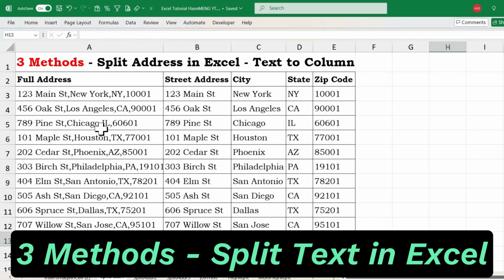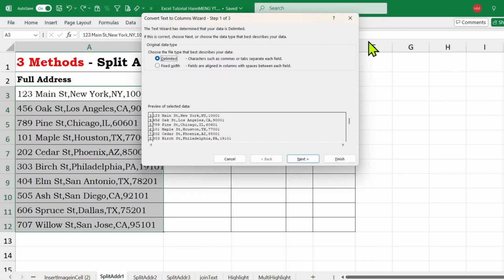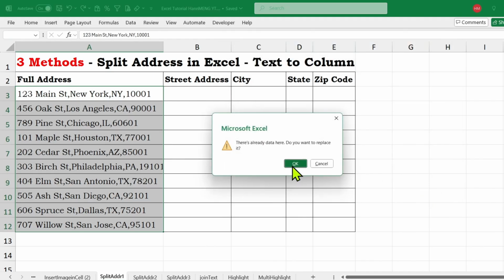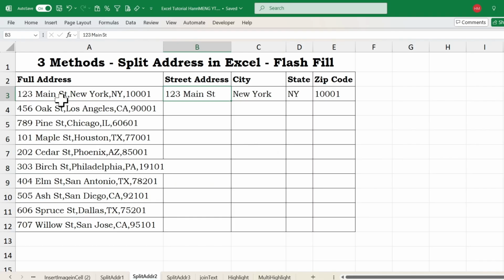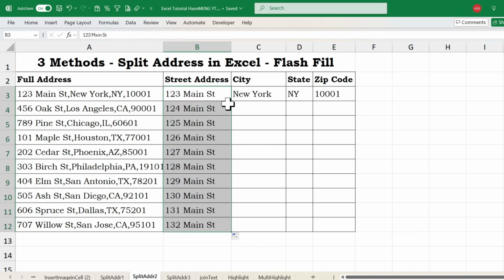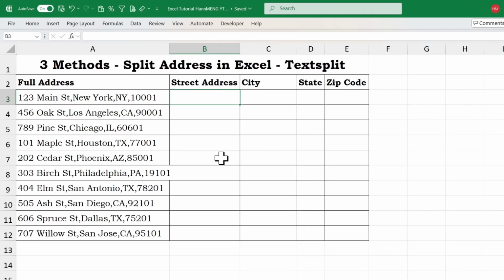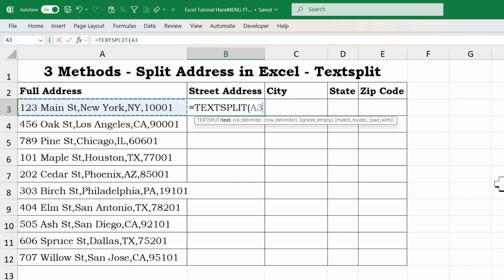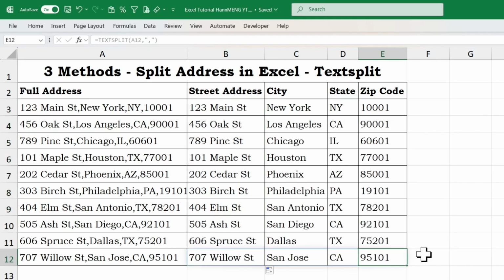3 Methods To Split Address in Excel - Split Text Formula in Excel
Learn 3 powerful methods to split full addresses into multiple parts (like street, city, and ZIP code) using Excel. Whether you're cleaning data for a report or organizing customer lists, this tutorial covers:

✅ LEFT/MID/RIGHT formulas
✅ Powerful TEXTSPLIT function (Excel 365+)

🔔 New tips added regularly — stay productive and save time!